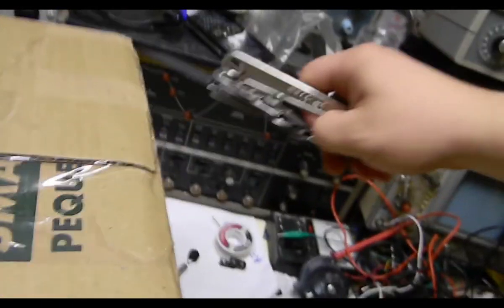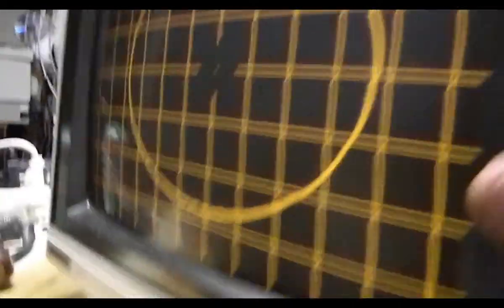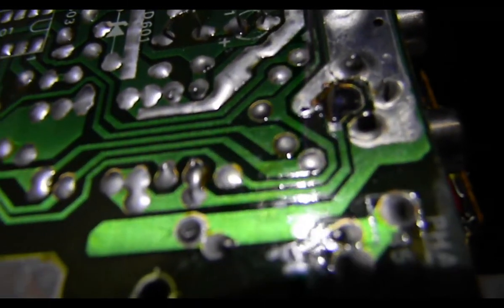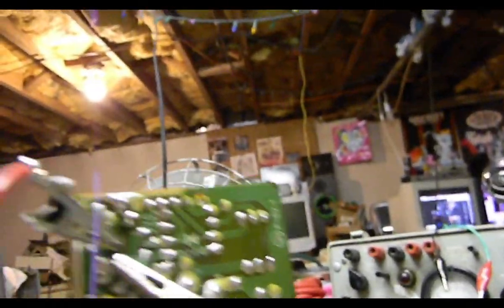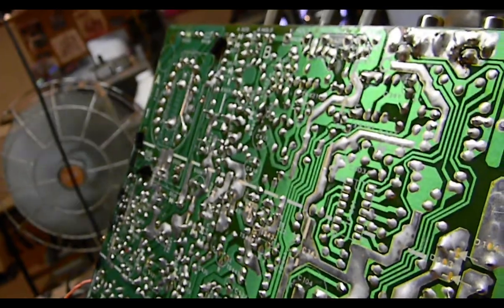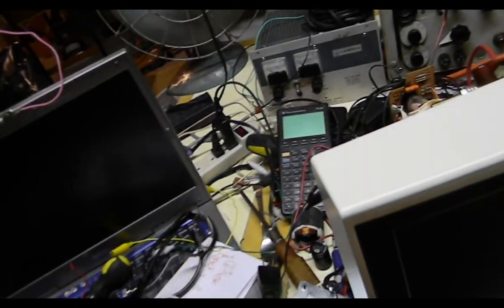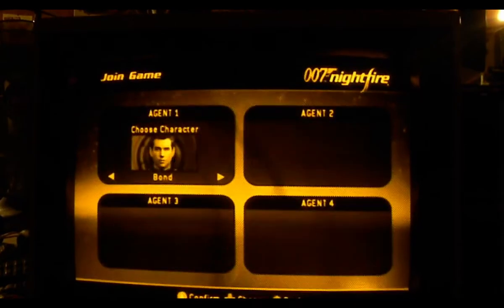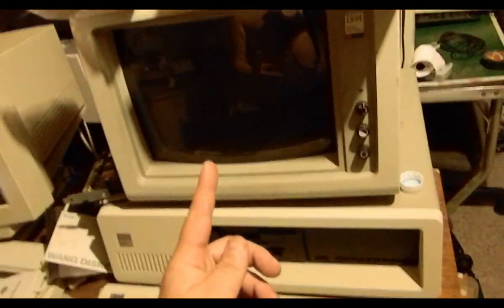Magnavox Computer Monitor 80 Repair (DOA)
well i fucked up a lot but i got it all done in a work day.